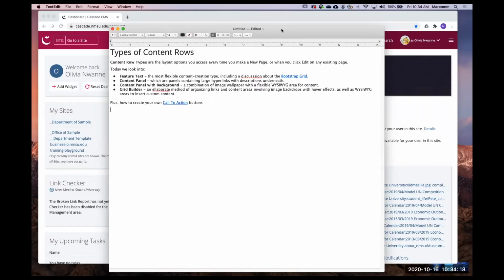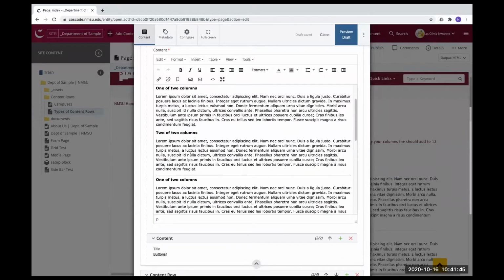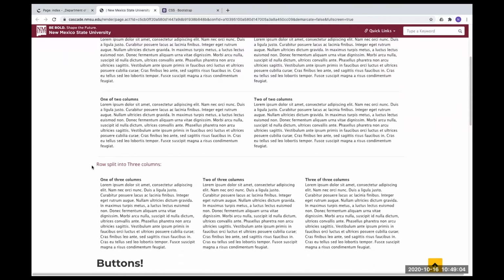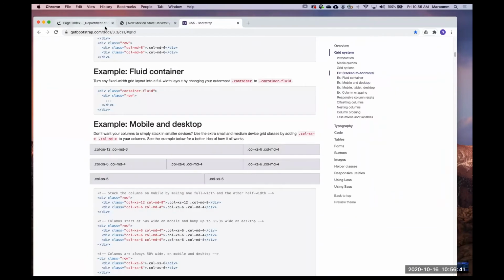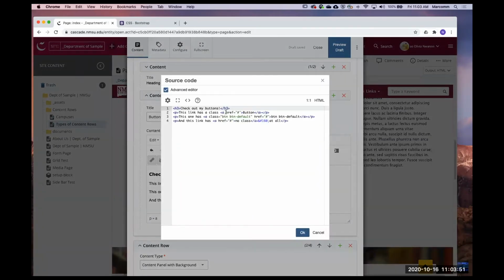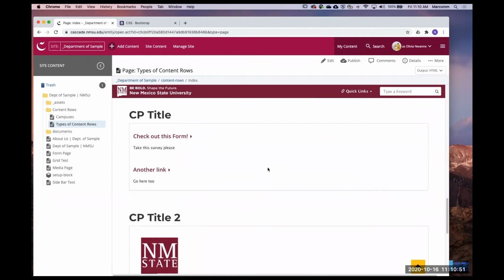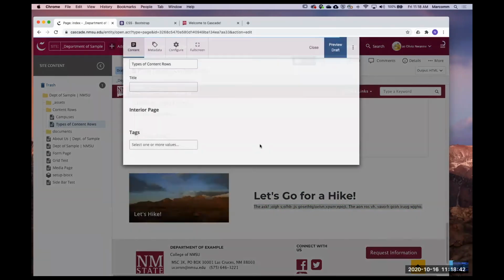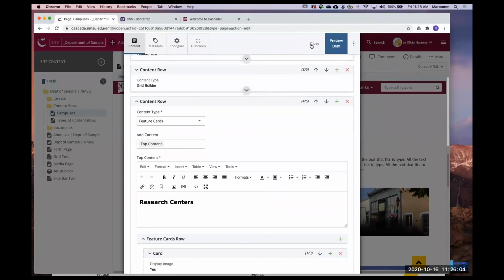Cascade OPEN LABs "Content Rows, take 2" and discussing Bootstrap Columns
On this session of "Cascade and Coffee" we review options for presenting content with the various Content Rows; then and go into more detail on Bootstrap Columns
(skip outline @07:22 ~)